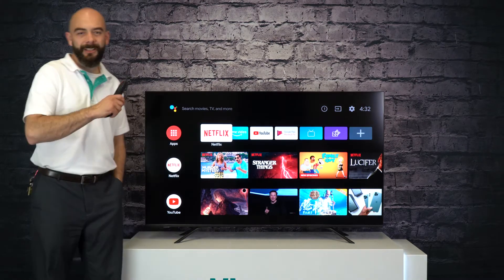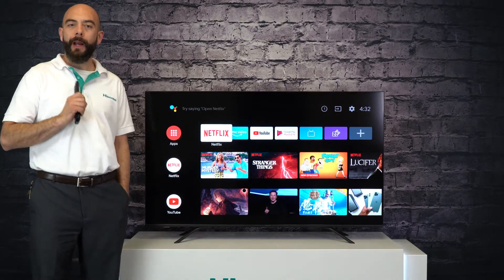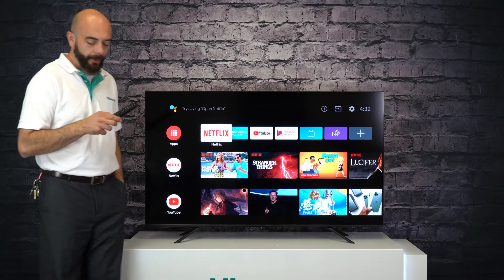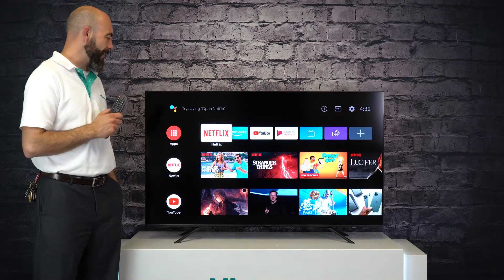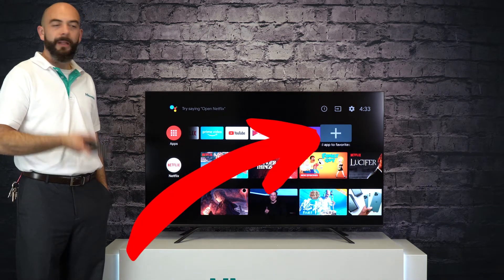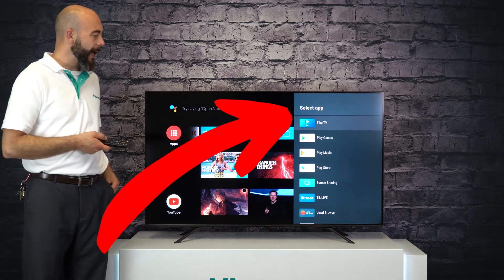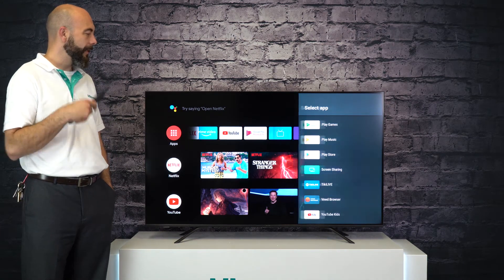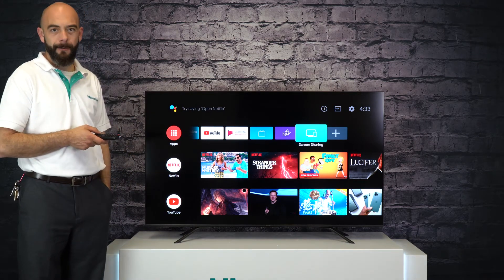Hisense 'How-To' Series - Customize your Android TV menu tiles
In today's video, we show you how to customize the Android TV menu for easy access to your favourite apps.